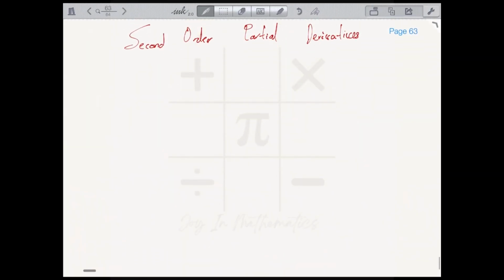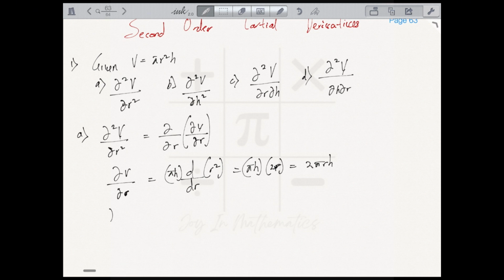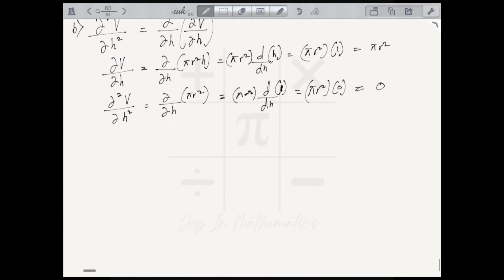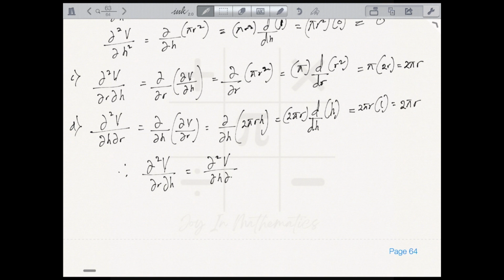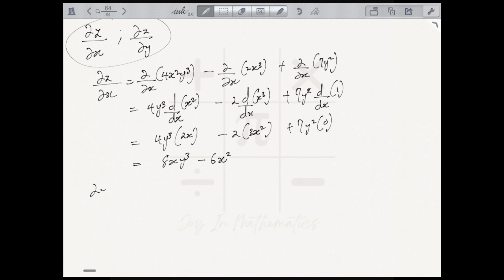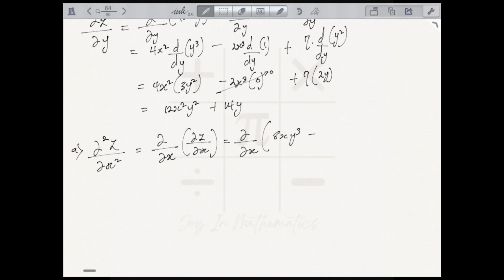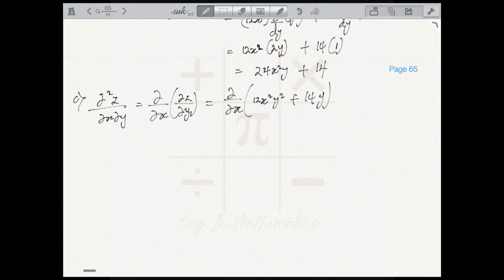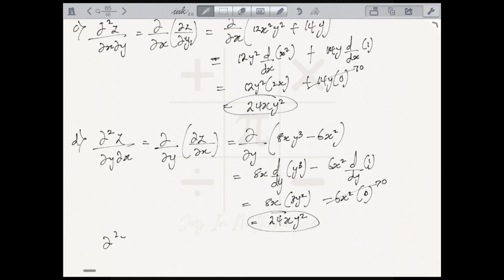30. Second Order Partial Derivatives